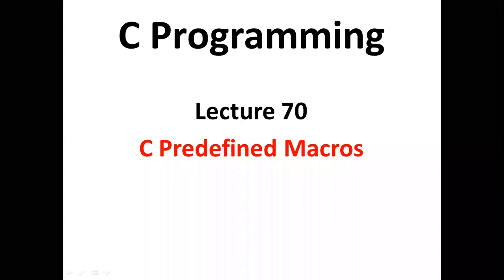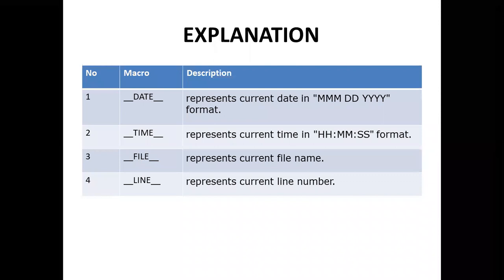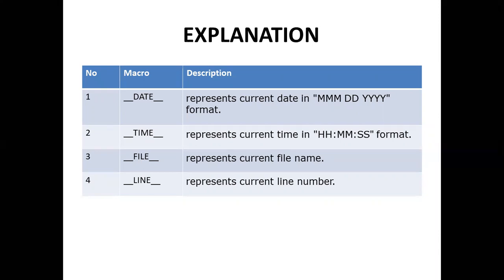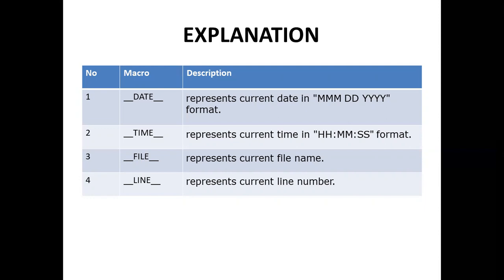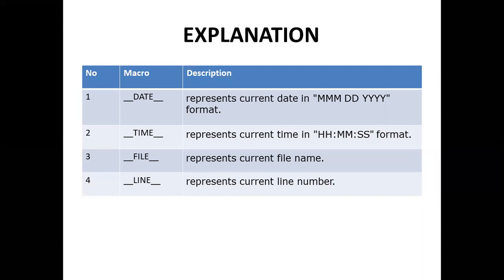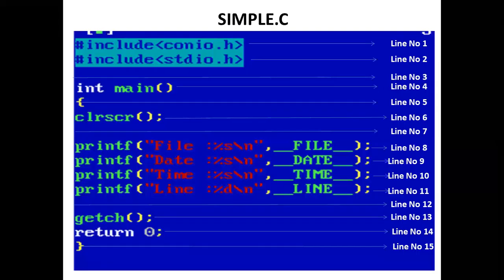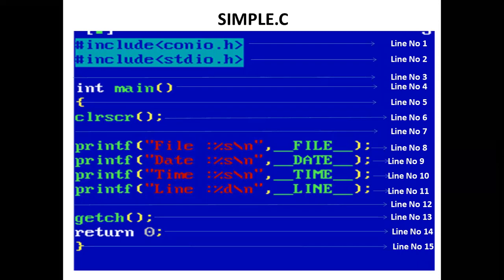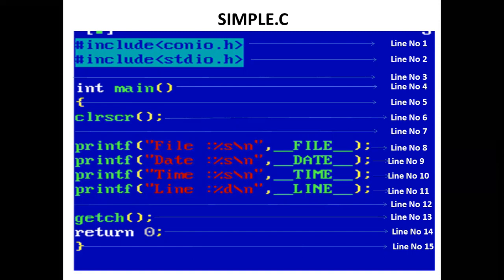C Predefined Macros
This video explains C Predefined Macros type and its program in c programming language